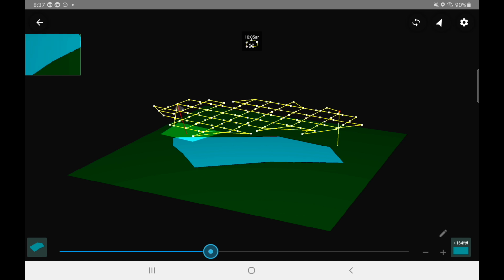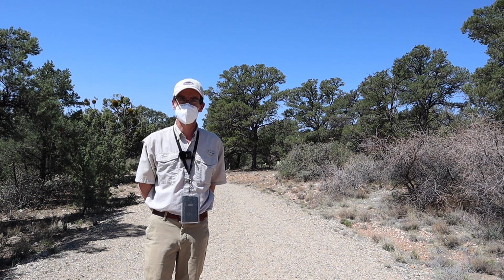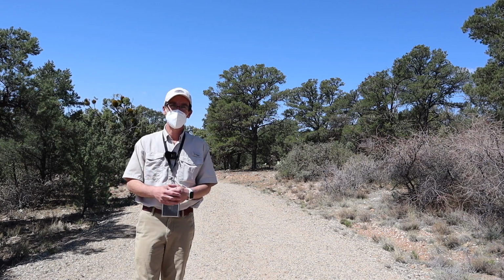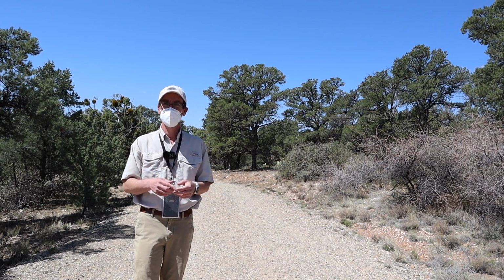Drone Construction Progression Series Part 2 - Mavic Pro and Drone Harmony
This is the second installment in our new series of a Drone Construction Progression project we're doing for a new client.  In today's video we're just going to bring you out to the job site and talk about the autonomous flight we conducted with a Mavic Pro and Drone Harmony.  Please keep in mind, you can use a wide variety of flight apps to capture your job sites.  We're just using Drone Harmony for this particular example.

We'll also talk about why running out and buying the newest drone on the market might not be such a wise idea.

Our new class, "Beginners guide to making 360 Virtual Tours With Kuula" is now available on Teachable.  It's discounted for our YouTube Subscribers by using the code 40PERCENT

Our new Ricoh Theta Z1 Class is available today for our YouTube Followers.  If you're looking to learn more about your Z1 camera this might be your course!